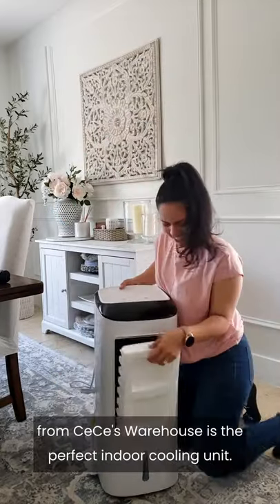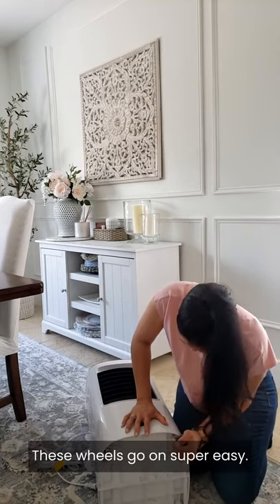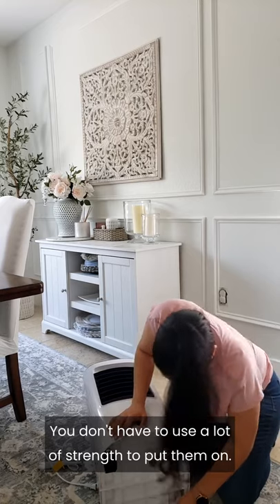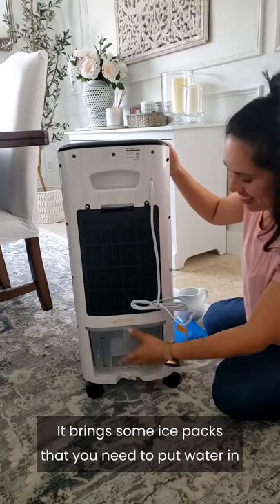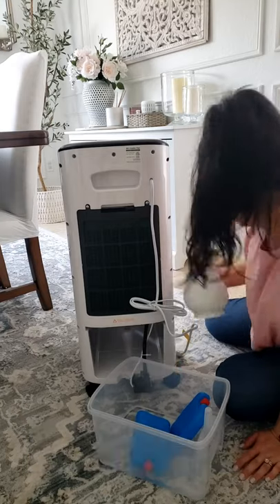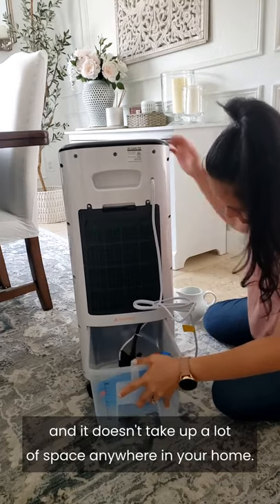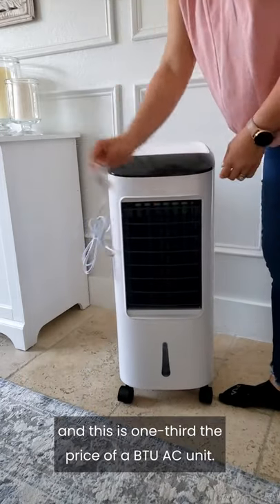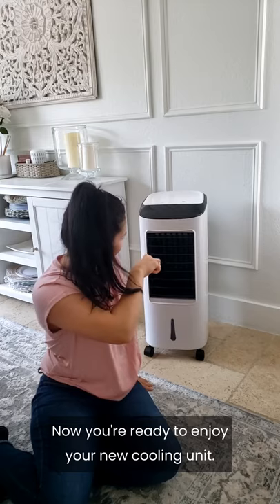BestCool™ Portable Air Conditioner Cooler Setup